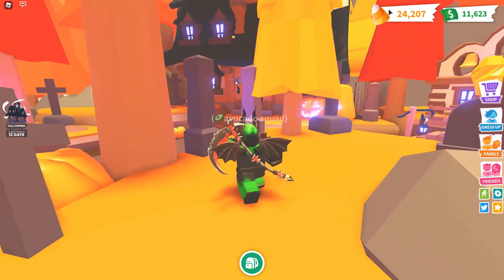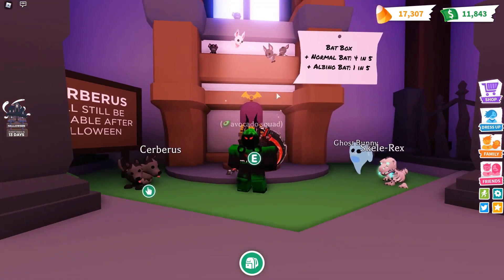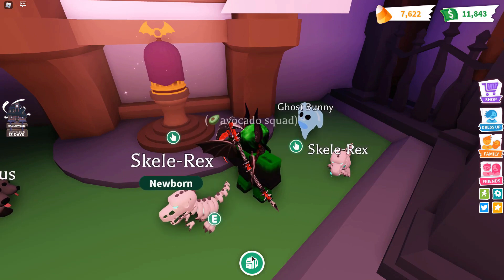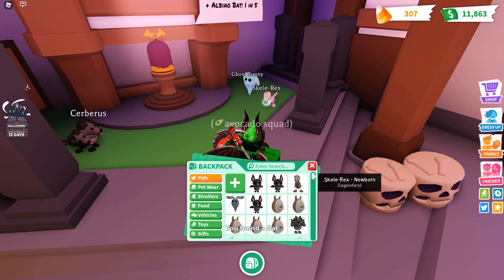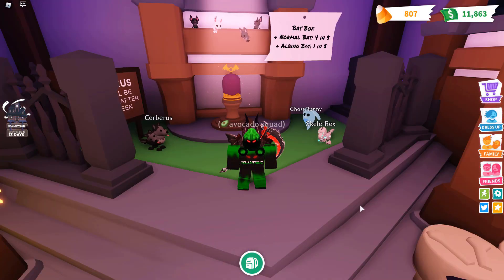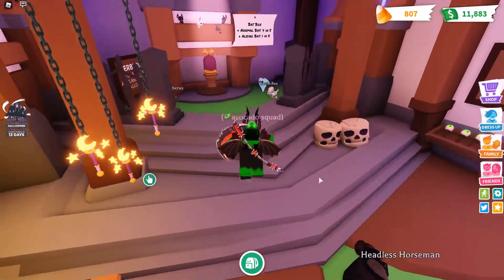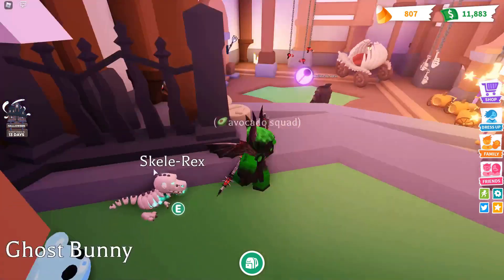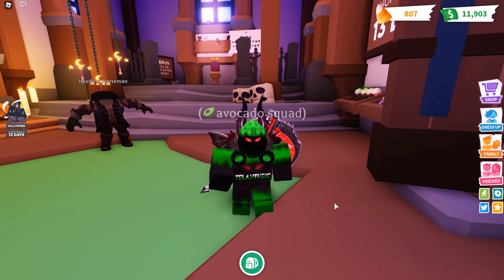💰 I Bought EVERYTHING in the NEW Roblox Adopt Me HALLOWEEN UPDATE... (SKELE-REX, CERBERUS, & MORE)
I bought EVERYTHING in the new Halloween Update shop in Adopt Me roblox including the skeleton t rex, cerberus, ribcage carriage, ghost bunny, and more!

Comment what you think about the Adopt Me halloween event update shop!

Roblox Merch!

Adopt Me just had the halloween update! They added 2 minigames, pumpkin smash and spirit showdown, that both give candy for free! The headless horseman also gives candy as a free daily reward at the halloween shop. There are 6 new pets. They are the legendary cerberus pet, which is a robux pet you have to get in the shop, the ghost bunny and skele-rex, which are both in the halloween shop, and the bat box with normal bat and albino bat. Then, there is a free fly ride full-grown pumpkin pet that you get from completing a minigame. There is a halloween shop with a star & moon propeller, pumpkin stroller, ribcage carriage, spider grappling hook, crystal ball rattle, eyeball rattle, and skull drum! In this video, I buy EVERYTHING in the Halloween Update event shop in Adopt Me roblox!

Update Log:
🎃 Halloween Update! 🎃
👻 Play 2 new minigames and earn Candy!
🍬 Free Candy in the shop every day!
🐺 6 NEW pets, including temporary minigame reward Pumpkin and permanently in-shop gamepass, Cerberus!
🦴 NEW Spooky pet wear and items!

This video is: 💰 I Bought EVERYTHING in the NEW Roblox Adopt Me HALLOWEEN UPDATE... (SKELE-REX, CERBERUS, & MORE)